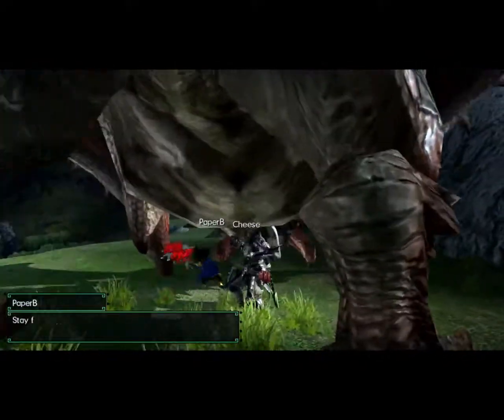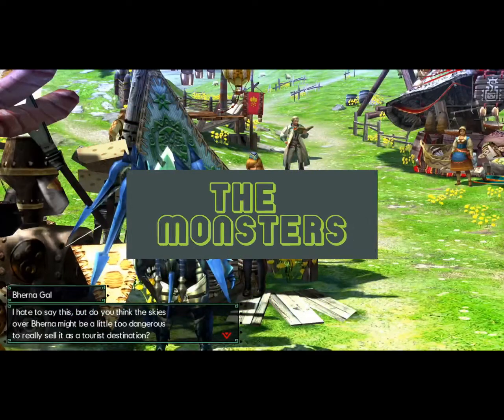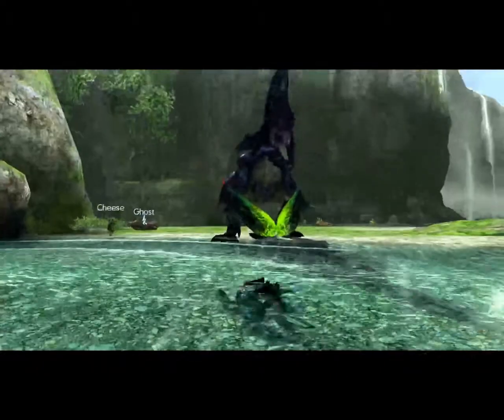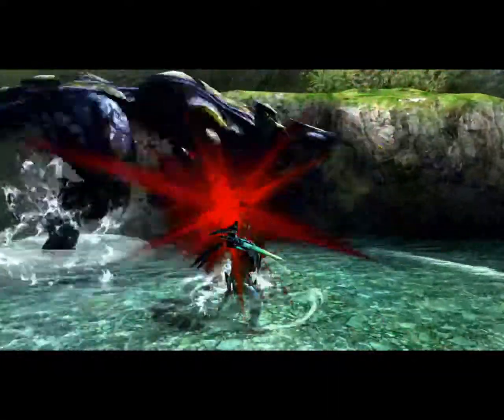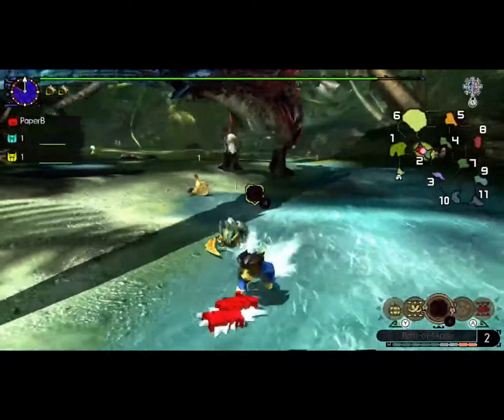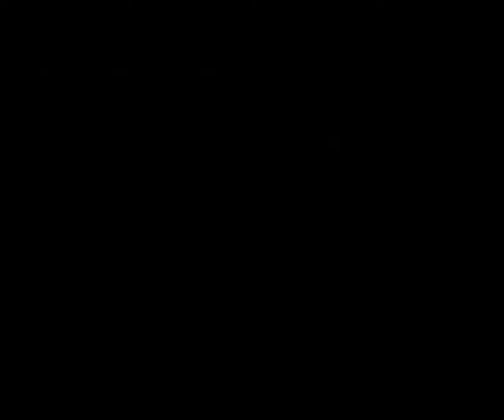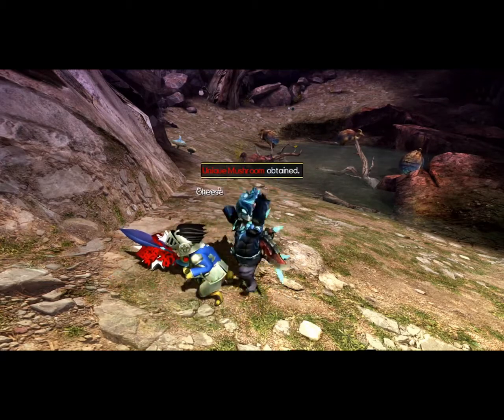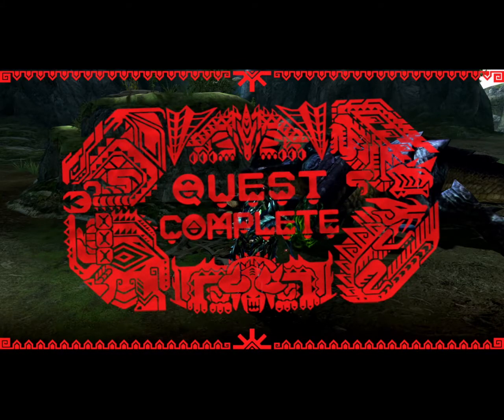MHGU: Pros and Cons! 2020 Edition!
This is my own Pros and Cons on MHGU!
Going to continue with another game review that will be from the Switch Library.

Like me on Facebook for updates and funny pics :)